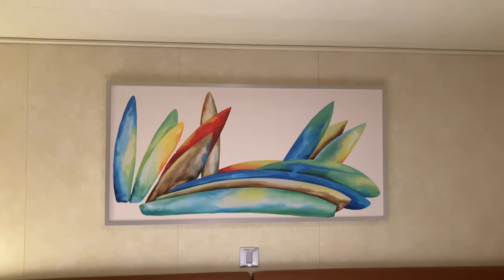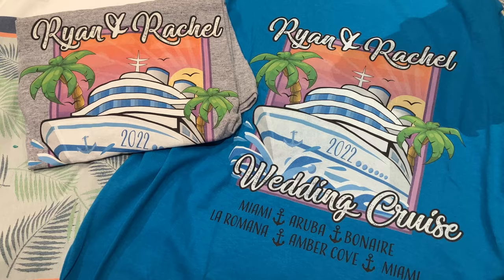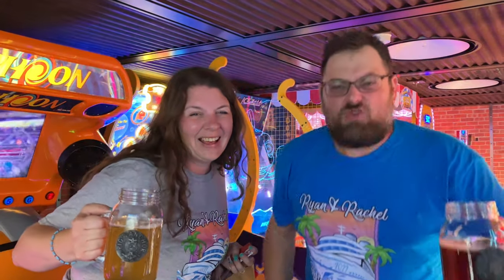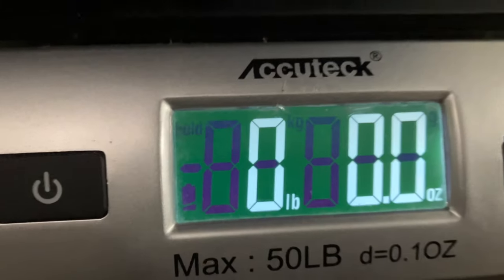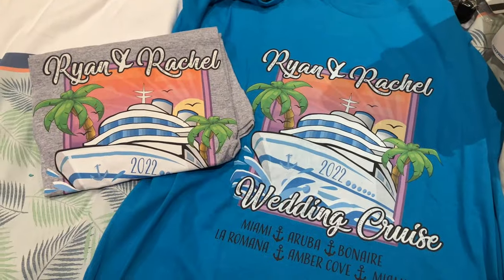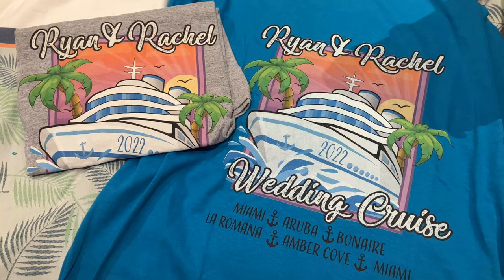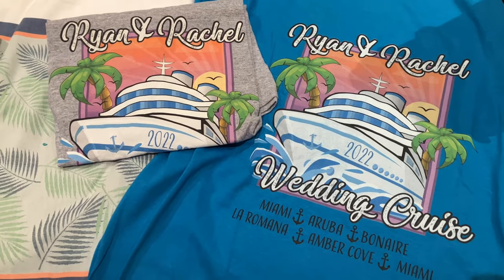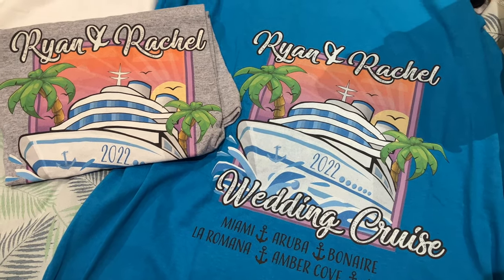Custom Cruise 🚢 Shirts | T-Shirts by Design | Create Your Own Shirt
Today we checked out some awesome custom made t-shirts. T-shirts by design offers a comfy Gildan shirt with custom images.